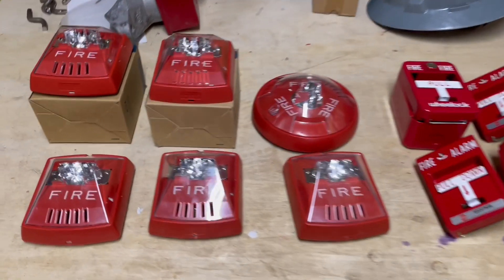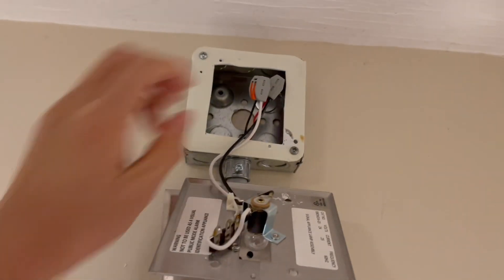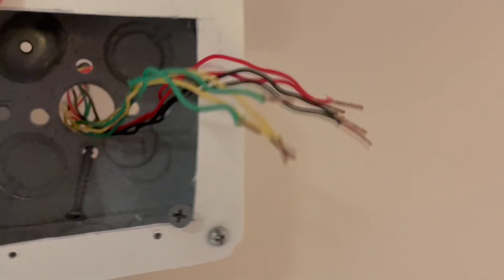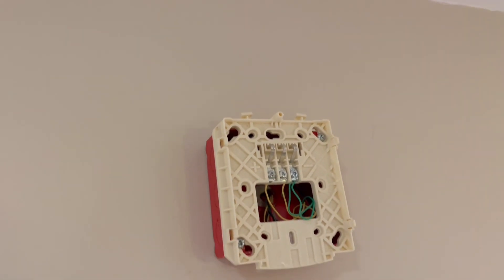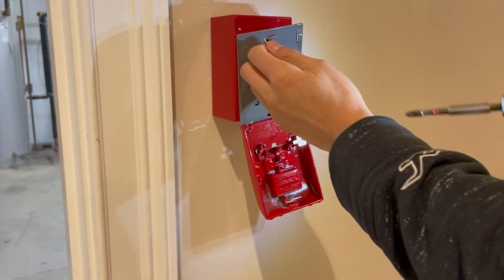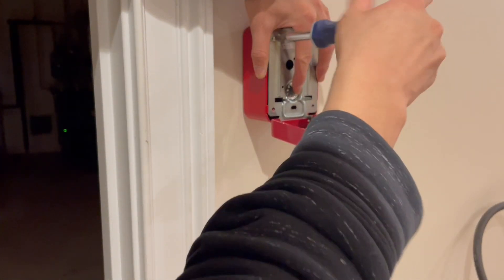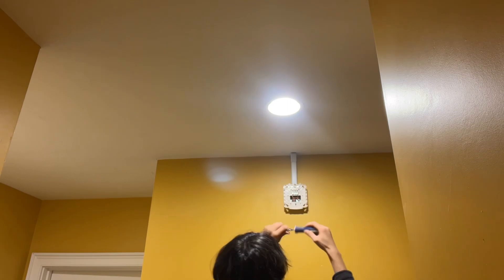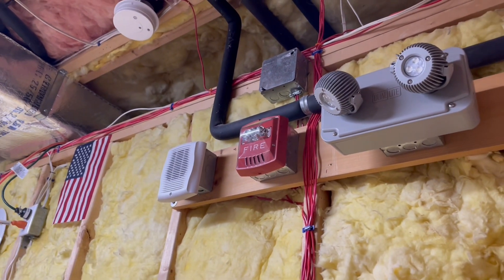Installing Wheelock Exceder Fire Alarm Devices to replace an older Edwards system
Process of swapping out a system